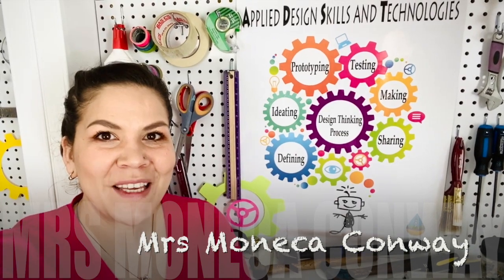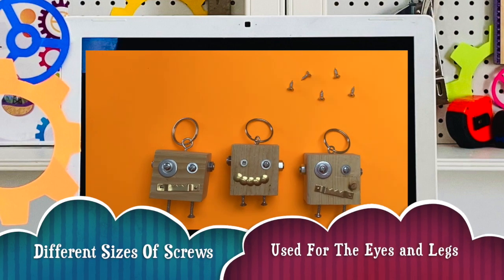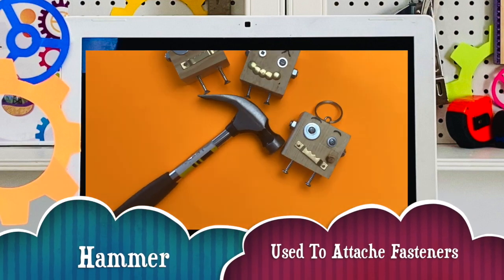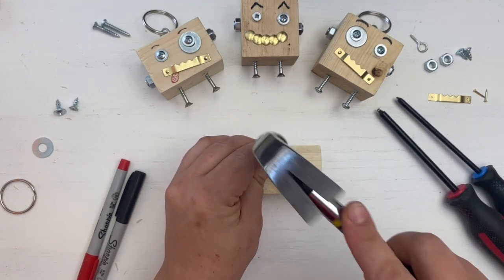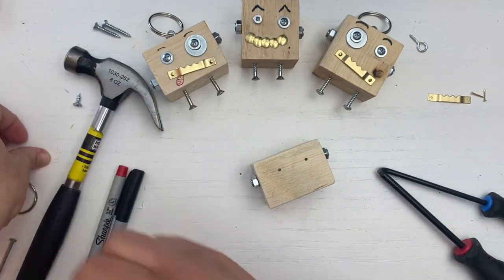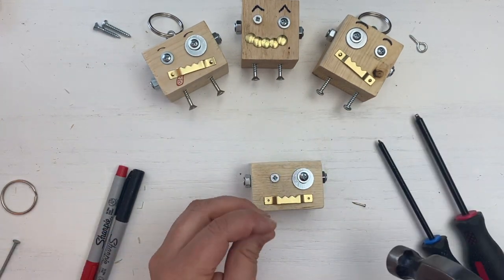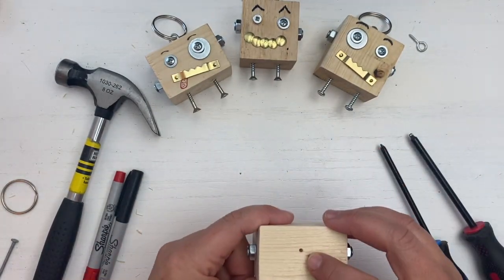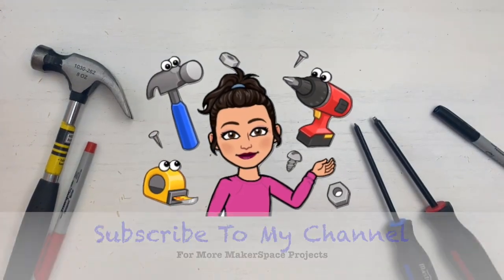Build Your Very Own Block Bot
Looking for a fun MakerSpace project for your kids? Check out this awesome wooden Block Bot toy. This is a great project to use up some scraps you have hanging around, while incorporating design thinking foster growth mindset, creativity, innovation and problem-solving?

                                                  5 FUN FACTS ABOUT ROBOTS

THE TERM ROBOT comes from the Czech word 'Robota', that means 'Drudgery' or 'hard work' and 'forced labour'. Right now in Singapore, hotels are "employing" room service robots to keep hotel patrons safe from the Corona Virus outbreak.

ROBOTS ONLY DO WHAT THEY ARE PROGRAMMED TO DO, and there are some amazing robots out there that can beat you at rock paper scissors, ping pong and more!

FASTEST ROBOTS: The wildcat robot is the fastest quadruped robot in the world and is used for military ops. It goes 32 km/hr and can climb over uneven terrain. It's 150kg and trots, gallops and bounds on 4 legs!
Mabel is the fastest biped (2 legged) robot and she can maintain her 6.8 mph pace for longer than any human. She has feet, not wheels so that she can also navigate uneven terrain.

MOST ADVANCED HUMANOID ROBOT is Honda's Asimo Robot. It helps people, navigates real-world obstacles, can perform feats of balance and agility (like play soccer)

HALL OF FAME:
Leonardo DaVinci dabbled with robotics back in the 1494 and made an armoured knight that could stand, sit, raise its visor and move various body parts.
Canada's most important robotic invention is the CANADARM (1981) and was used on the Space Shuttle for 30 years.
In 1954 George Devol invented the first digitally operated and a programmable robot called the Unimate.
The most human-looking, logical robot (humanoid) is SOPHIA.